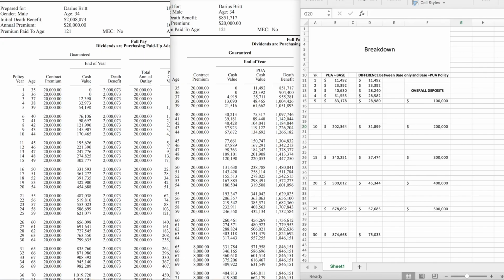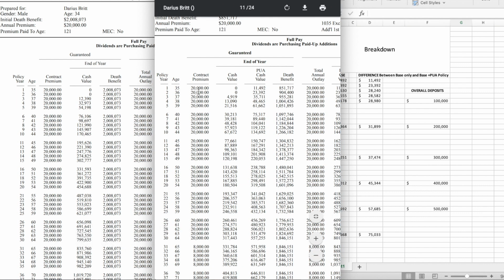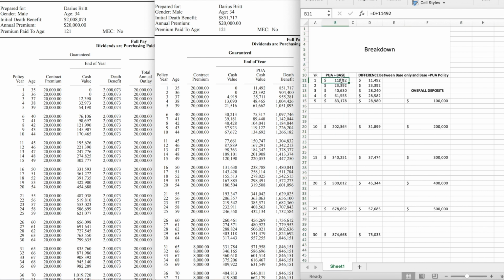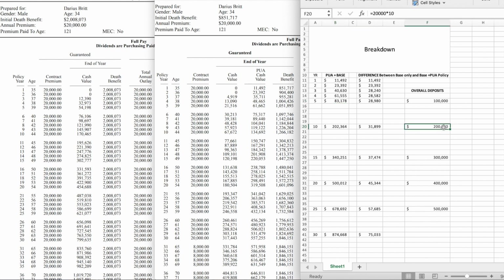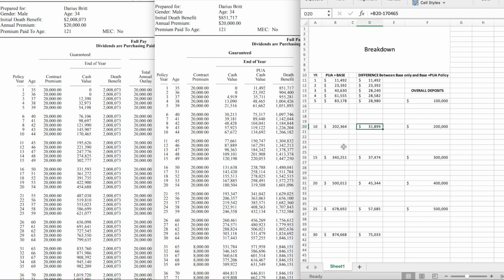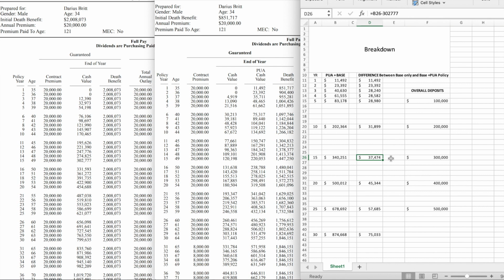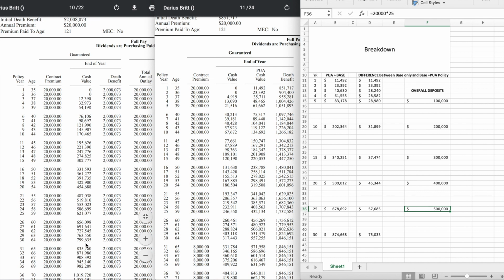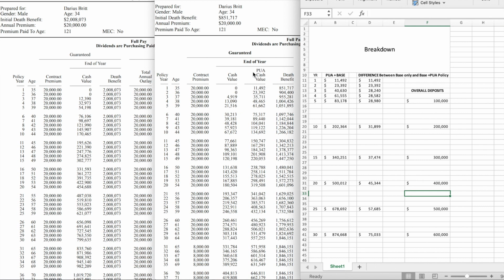The Difference Between a Base Premium & Paid Up Additions Rider (Part 2) | Wealth Nation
ℹ️ Want to become a Wealth Nation client?

Dive into our latest video comparing standard vs optimized whole life policies with a Paid-Up Additions rider!

The Infinite Banking Concept® is a trademark of Infinite Banking Concepts, LLC, with which Wealth Nation is not associated or endorsed.

About:
In order to do infinite banking, we need a whole life insurance policy with maximum cash value. In today's video, we are showing you the numerical difference between a traditional whole life policy vs. a policy with maximum cash value. Now, keep in mind without adding any additional riders or manipulating the policy to fit one person's specific needs we are keeping everything simple so you can get a general idea of how a PUA rider can affect a whole life policy.